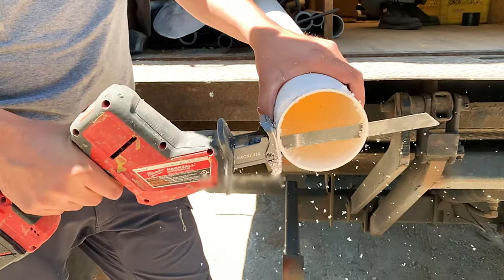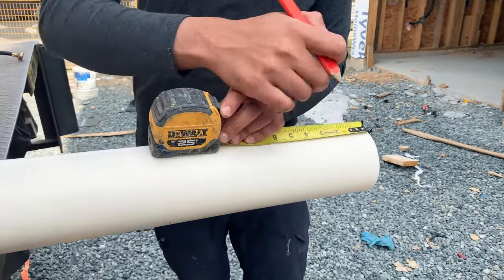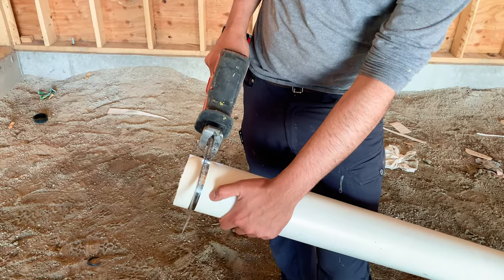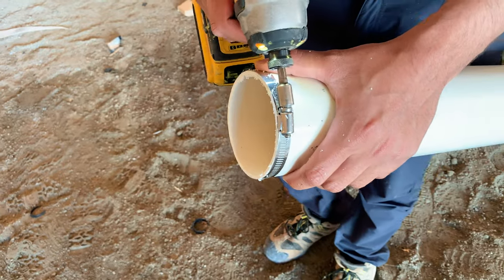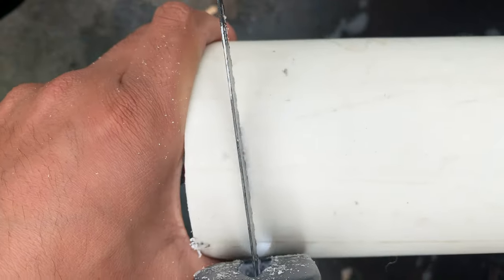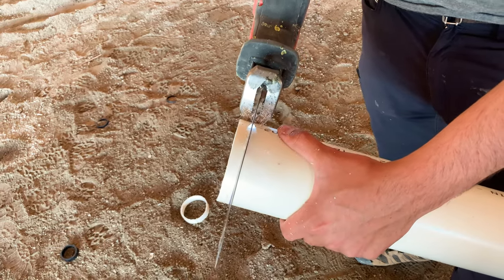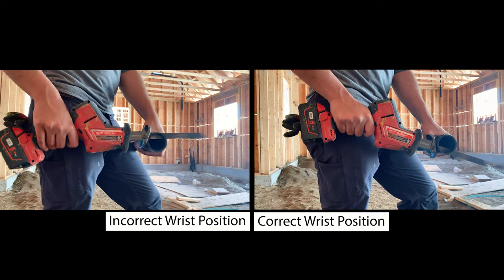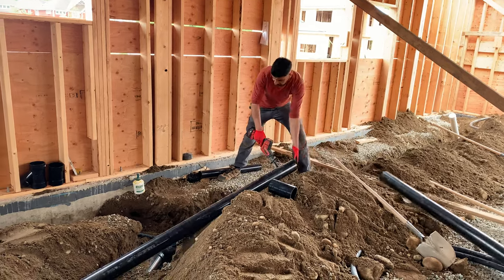How To Cut Any Pipe Straight - 2022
I have learned a few tricks over the years to make pipe cutting easier and efficient which I am sharing with you in this video.